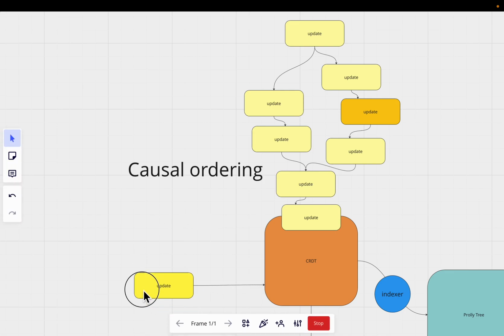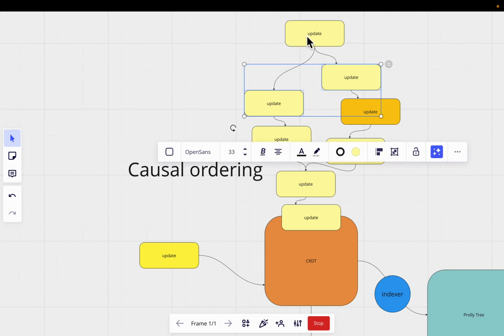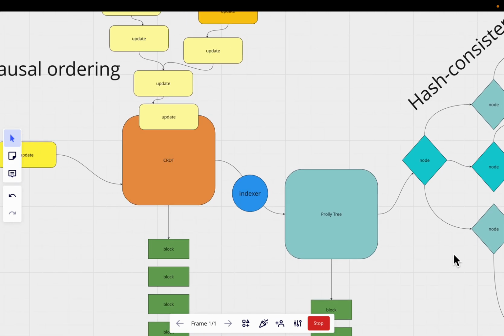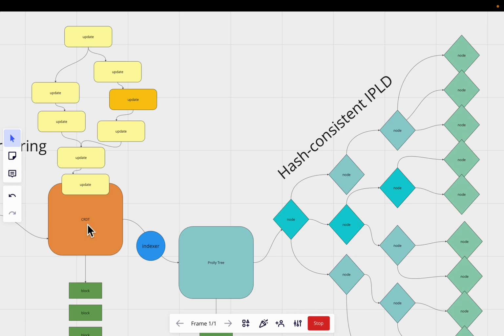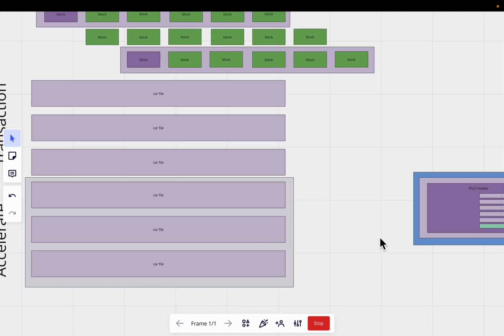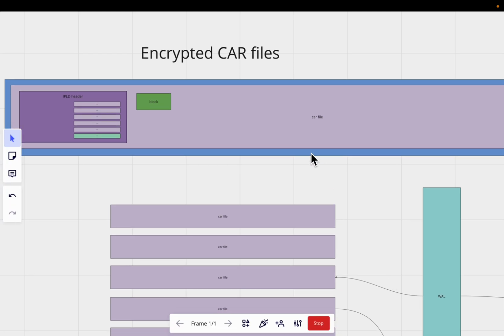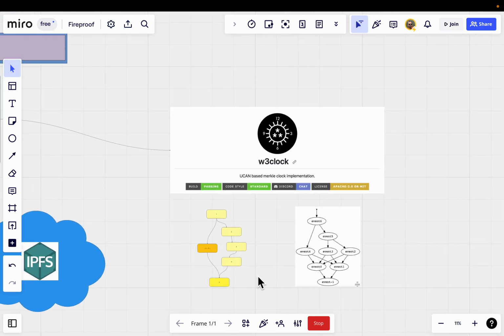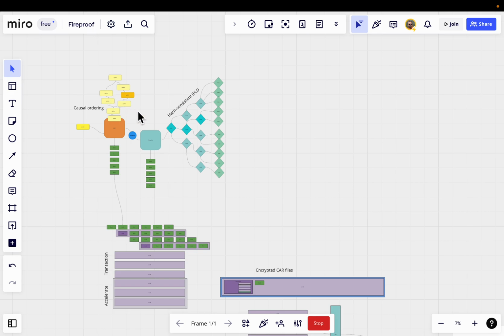Fireproof database write-path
See how the JavaScript library uses IPLD trees to manage immutable data via append-only CAR transactions.